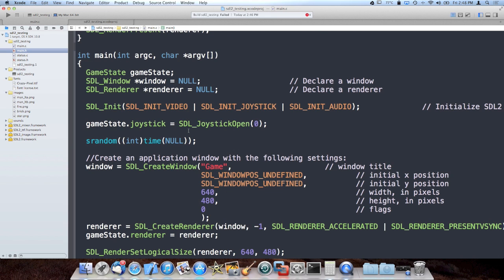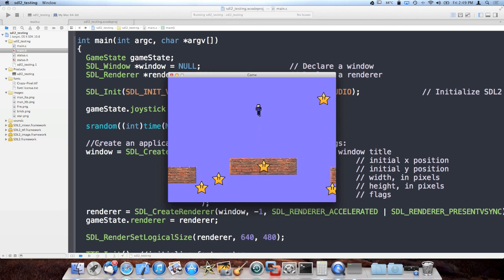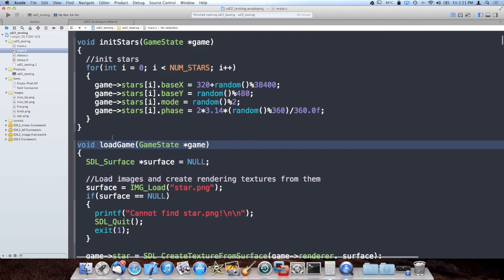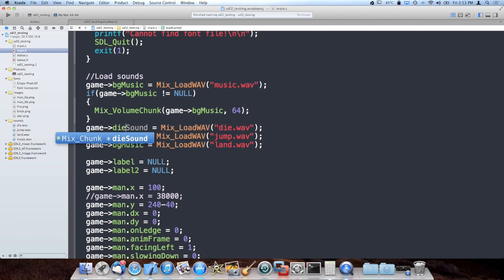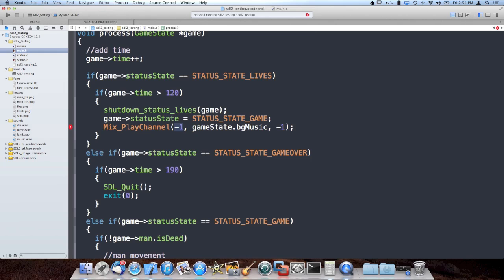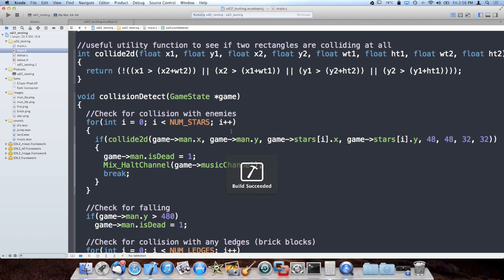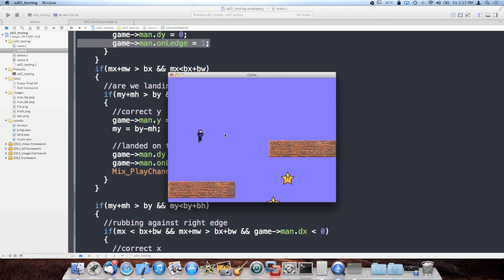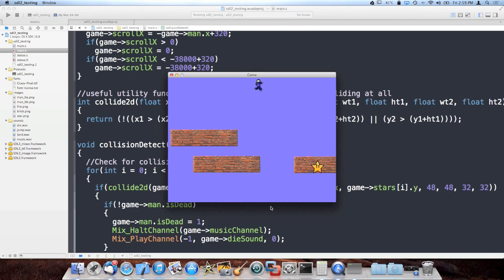Conclusion - Learn Game Programming in C - Episode 16 - Sound Effects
Learn the ways of game programming from someone who does it all too much.